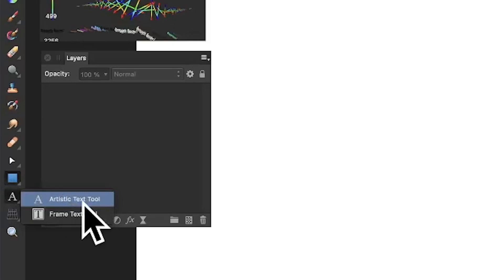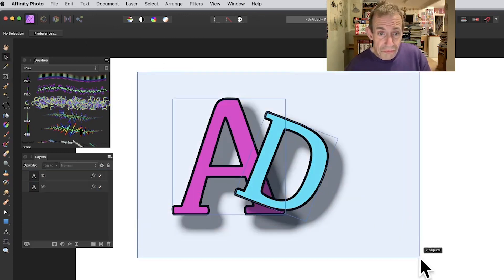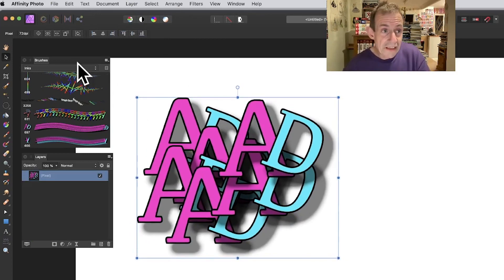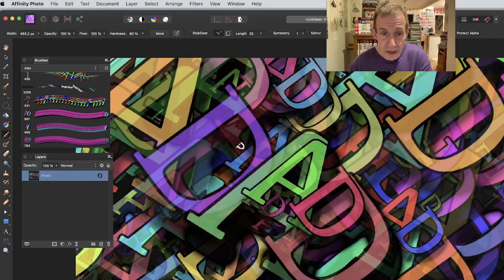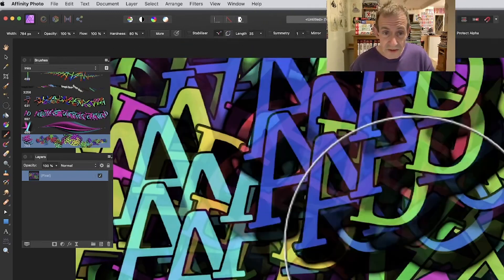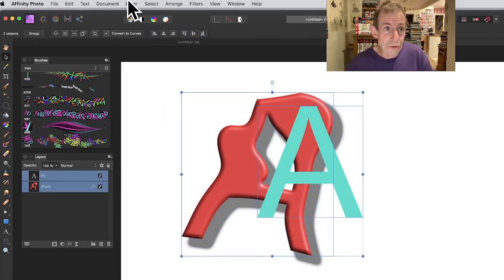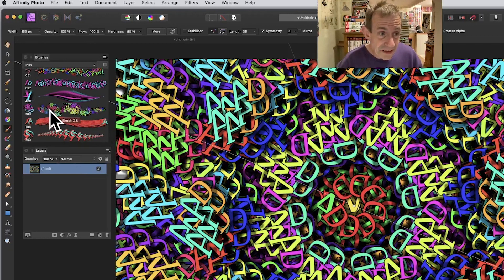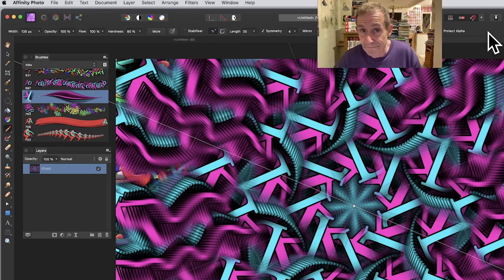Text Brushes For Affinity Photo | How To Tutorial Create | Selections | Graphicxtras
How to create text / type brushes from selections in Affinity Photo